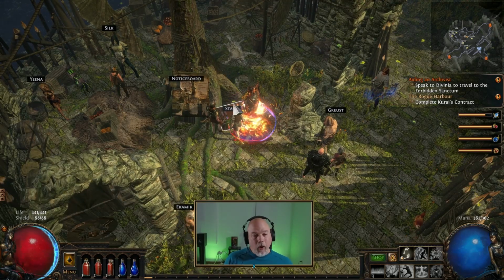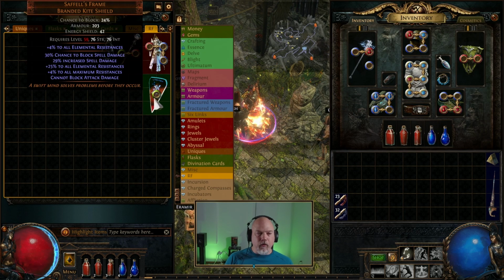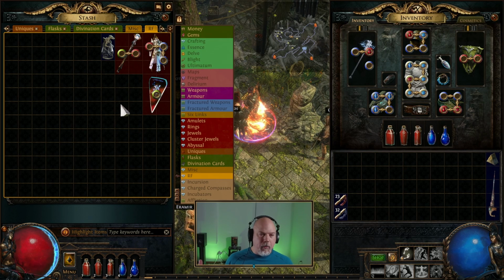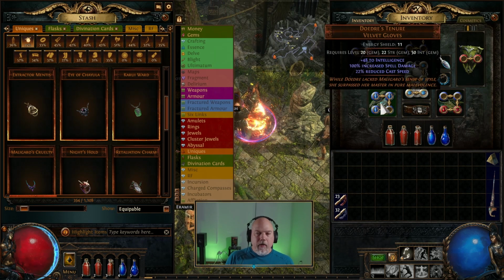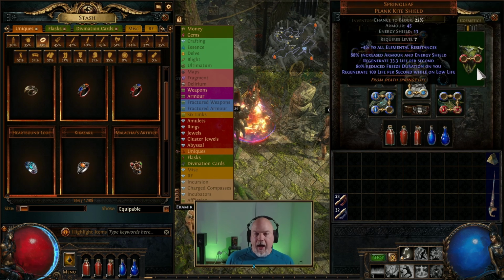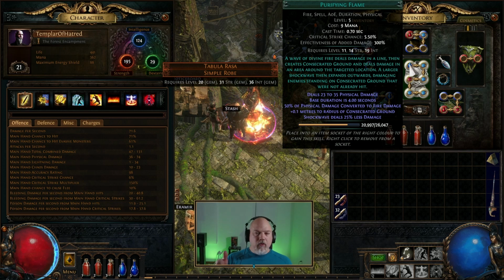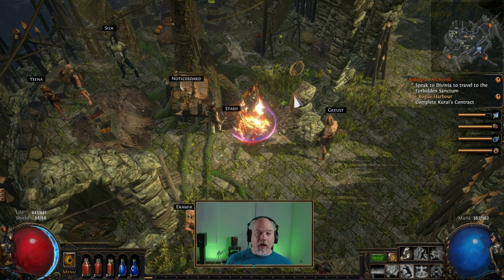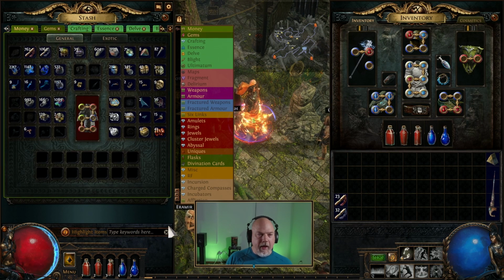3.23 Affliction League SSF Episode 8 | Path of Exile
3.23 Affliction Series